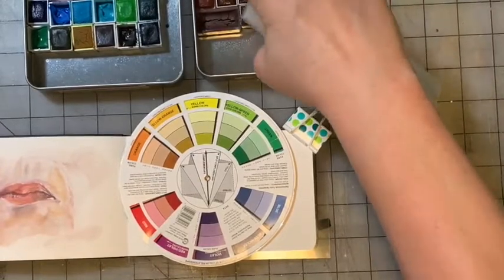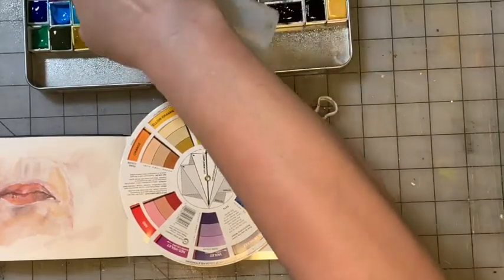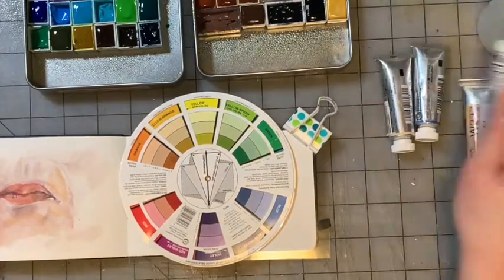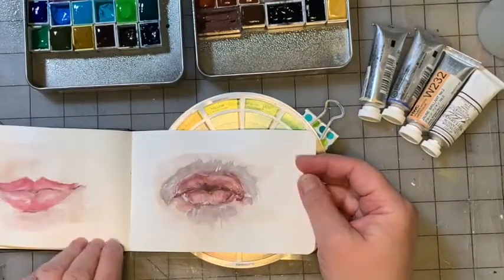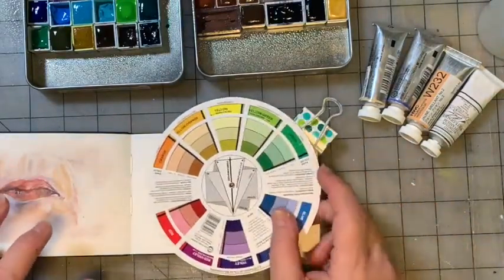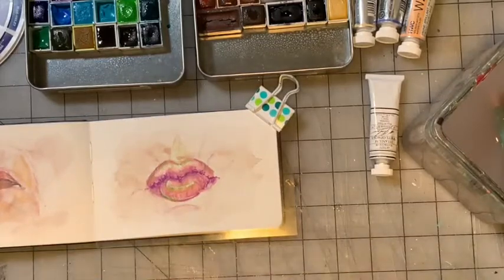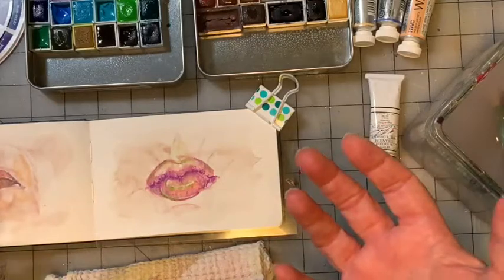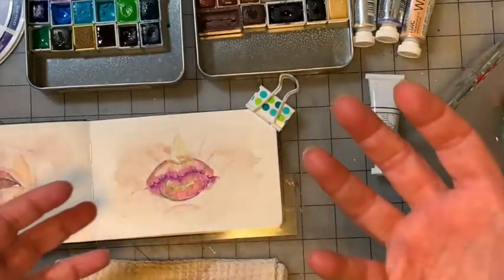My Creative Year Playing With Complimentary Colors